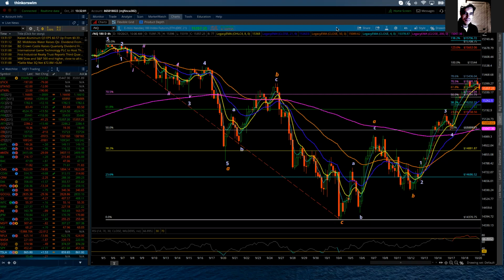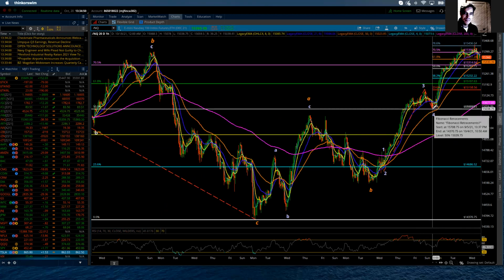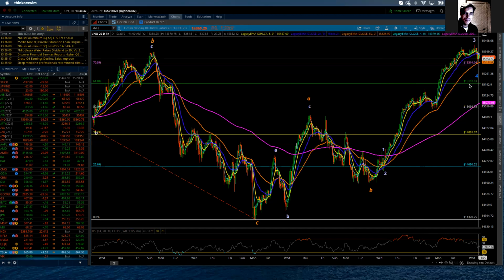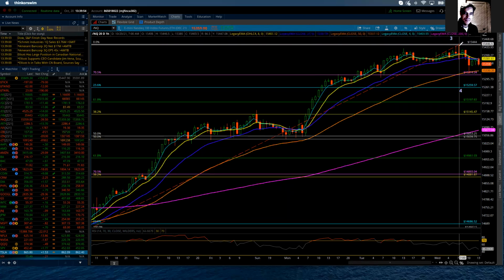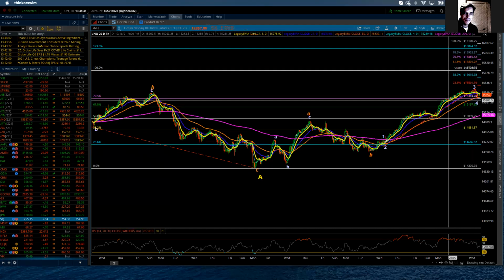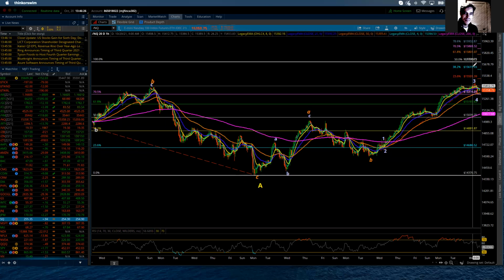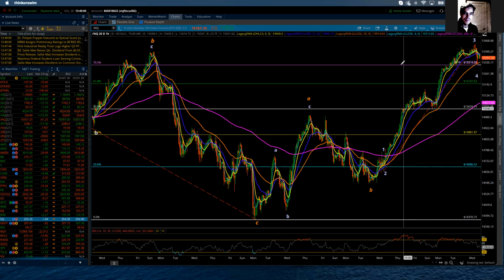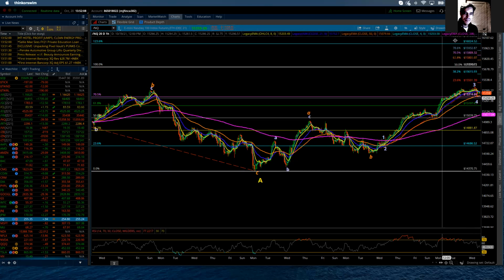NASDAQ 100 / Elliott Wave Update 10/20/2021 by Michael Filighera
Wednesday's trade started as the last five sessions with a quick pop to new sequence highs and also to the next Fibonacci resistance level at 15436.  Once the high at 15446 was established the NQ did an about face and dropped just over 100 points with Fibonacci support at 14316 holding as well as the 50 MA also at 15314.  While this low may have completed a small corrective phase, I have relabeled the minute waves within Minor wave "C".  I have moved the completion point for minute wave 3 of "C" to today's 15446 high with the decline to 15316 being part or all of the minute wave 4 correction.  While I believe that additional upside is coming, I can't just yet rule out that the small corrective wave 4 is complete -- therefore we may see an "inside" day whereby the NQ remains in a "wedge" pattern as it forms more than likely a small triangle to complete wave 4.  If this is the case the triangle would finish with a thrust higher to kick of the resumption of the advance.  Continued support for wave 4 remains at 15400, 15375, with potential to drop to 15225 to 15197.  Along with the relabeling I have also included additional Fibonacci extensions.  Ultimately my expectations remain for the NQ to reach the all time high at 15709 with strong potential for the rally to reach above 16000.